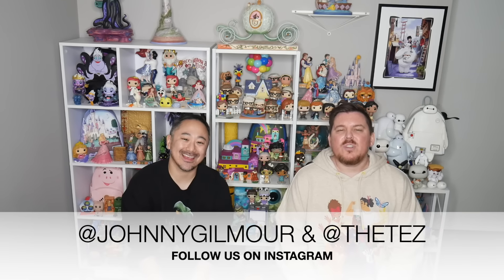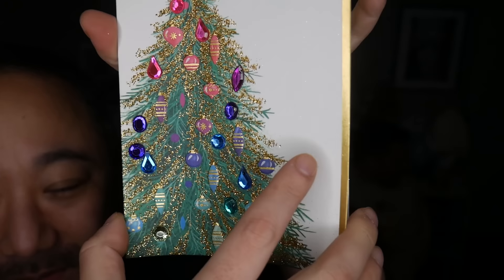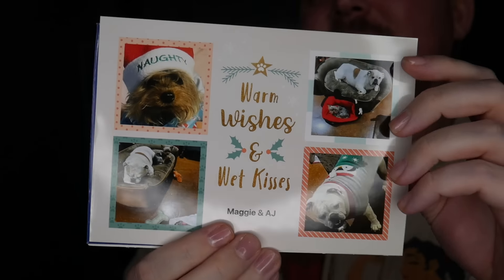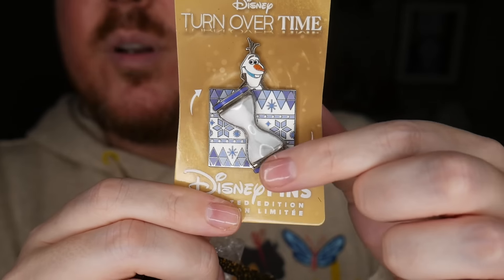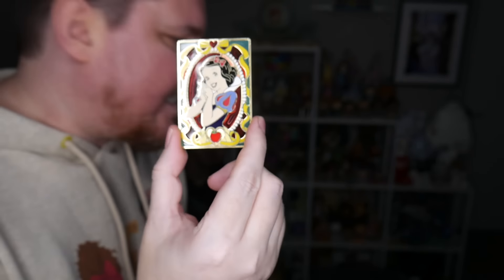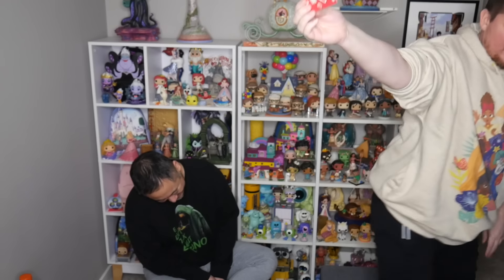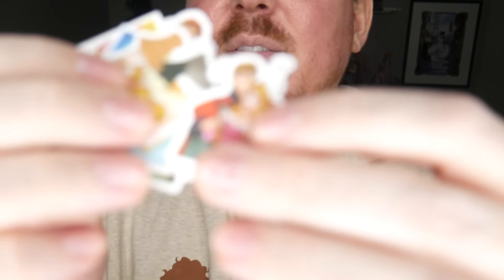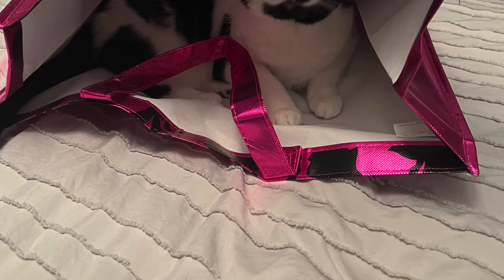Magic Mail Monday Featuring Skribblerzz, Pinapalooza & More!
In this video, Johnny & Tim do an unboxing and open up some Disney surprise Magic Mail from January and February 2024 from their awesome subscribers. This includes a couple Disney pins trades, some thoughtful presents. Special Thank you to:  Desiree, Anne, Devoney, Heather and Jenny! Plus we show some Pink ala mode live sale pins!

Then we  unbox an International Disney Mystery Subscription Box! This box was our Winter 2023 box. This includes hand painted items, and more! They offer different themed boxes and levels! A Huge Thank you to Freya from Skribblerzz for sending us this box to review!

Check out Skibblerzz Small Shop Website and Instagram-